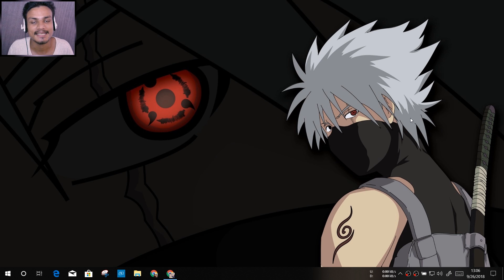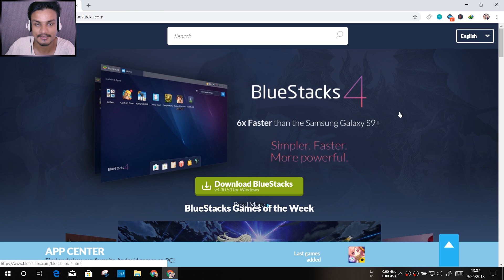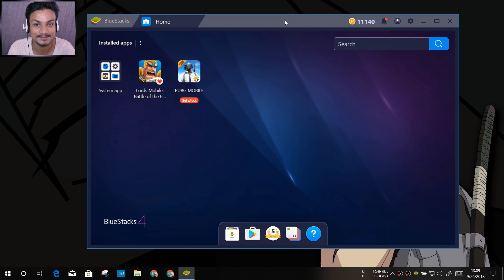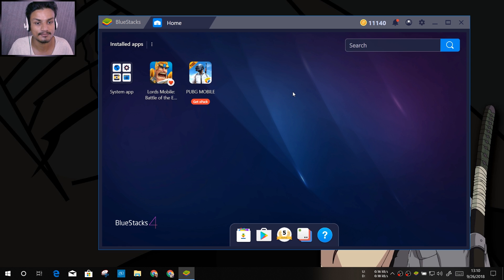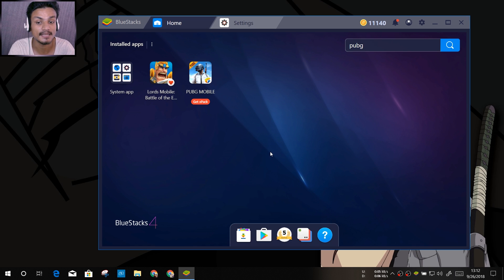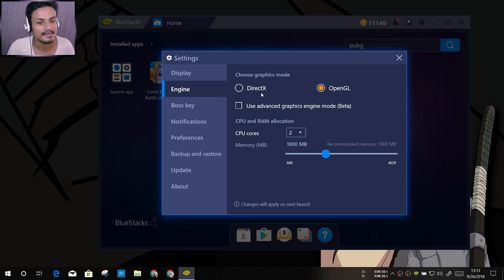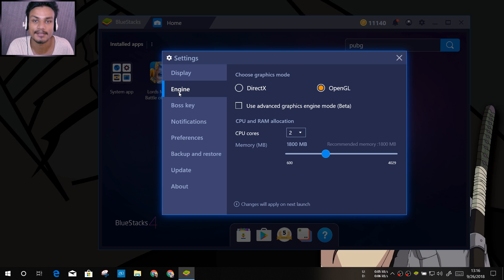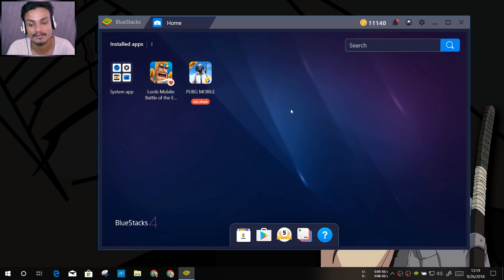*NEW* BlueStacks 4 - The Best Android Emulator?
The new BlueStacks 4 is just amazing Simpler faster, bluestacks just got the best update ever...